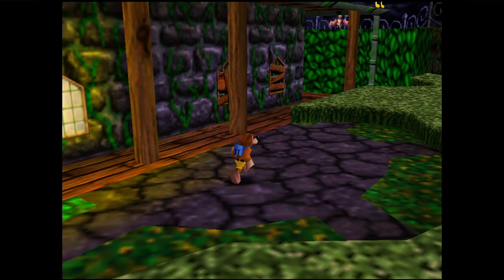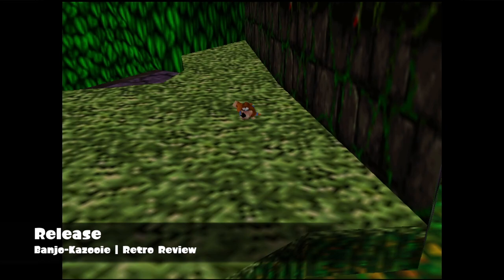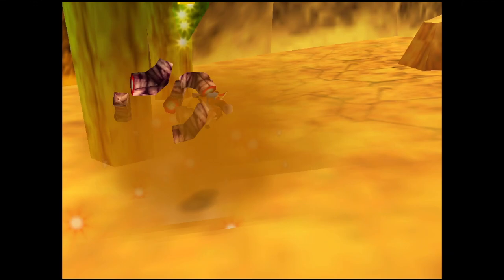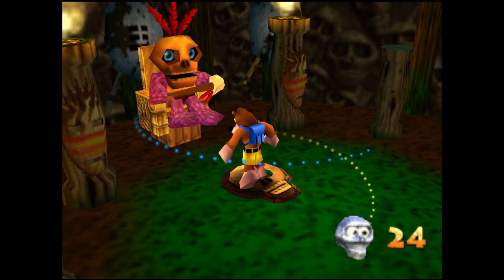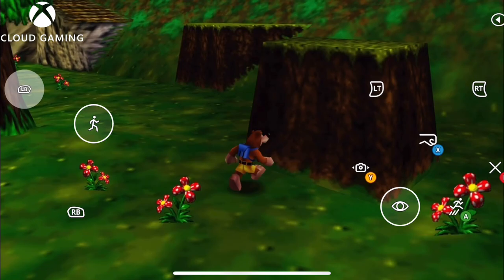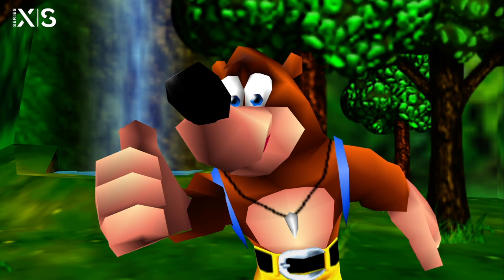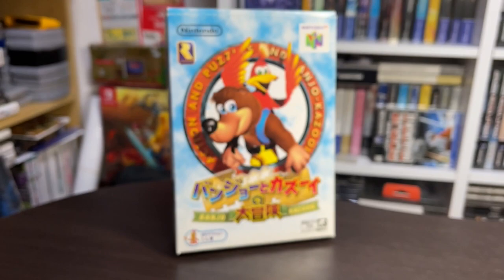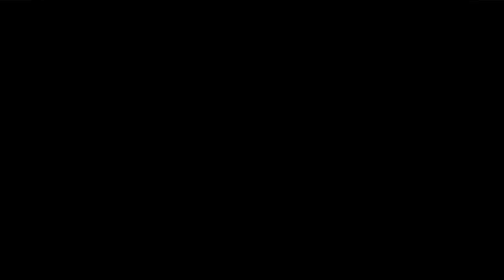Banjo-Kazooie | Retro Review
3D platformers have come a long way in the past two decades, but that doesn't mean it isn't fun to look back on some of the classics that helped define the genre. Banjo-Kazooie was regarded as a masterpiece back on the Nintendo 64. Now, it's available on more platforms than ever, but does it still hold up? We talk about that, differences between available versions (Nintendo Switch, Xbox Series S | X, Xbox Cloud Gaming, original N64 hardware), take a look at a physical version on N64 and more in this retro review.

(00:00) Intro
(00:49) Note
(01:23) Release
(02:16) Story
(03:33) Gameplay
(06:15) Visuals, Audio & Performance
(08:16) Collector's Corner
(08:57) Conclusion